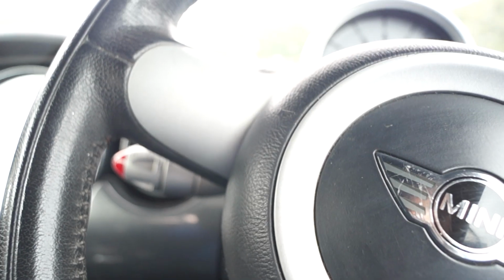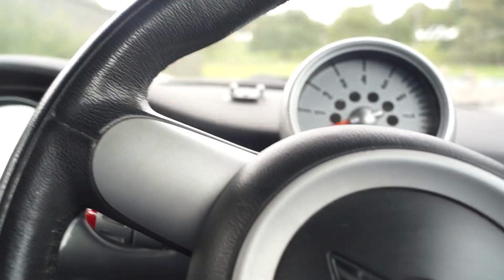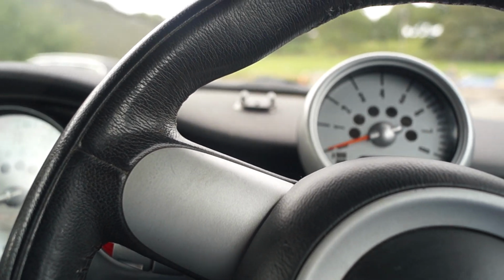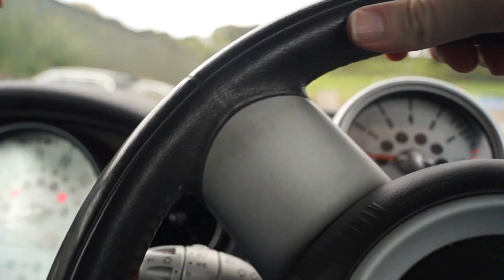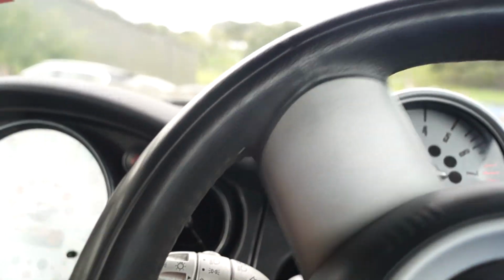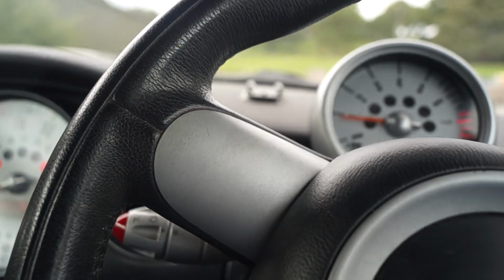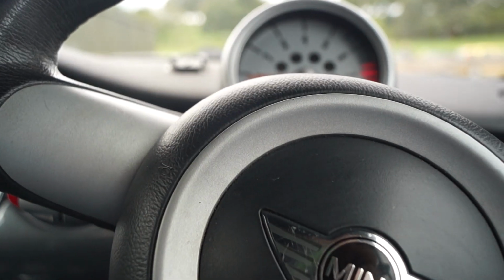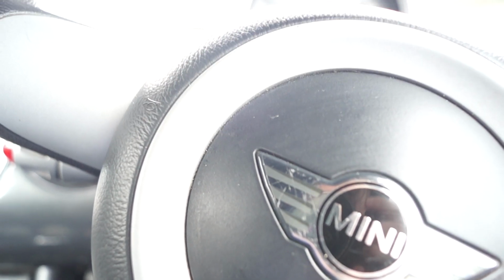Mini Cooper making clunking noise when steering -RESOLVED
This video is not related to my fragrance and travel ones. Simply, I am just wondering if anyone can help me to work out what is causing this clunking noise when turning the steering wheel.

***Resolved*** It was being caused by a damaged strut-top mounting and bearing. Cost just over £100 to fix including labour.